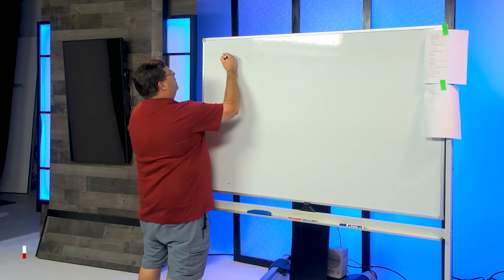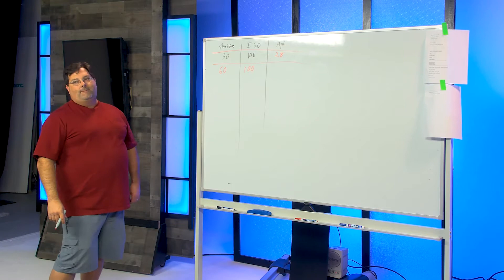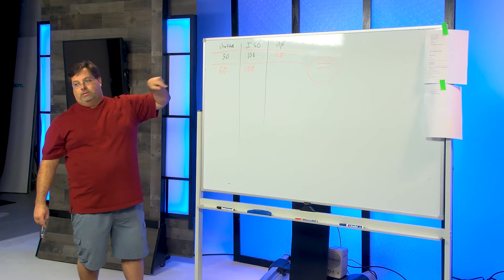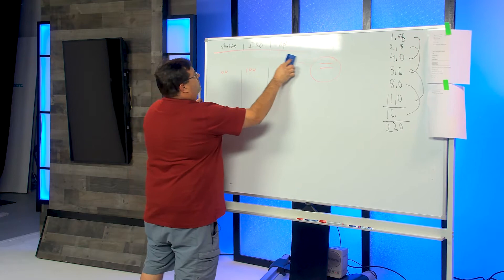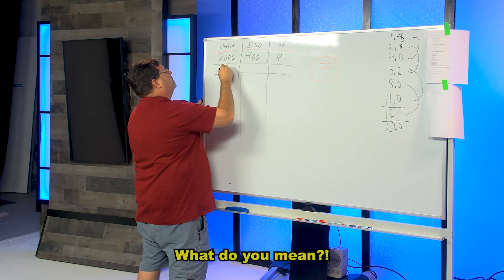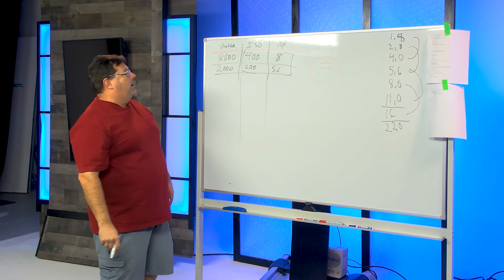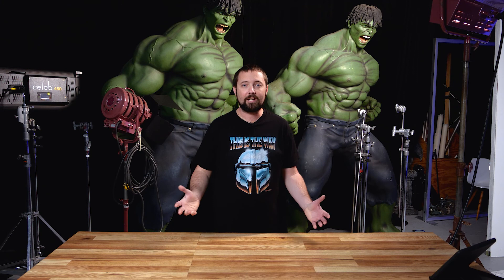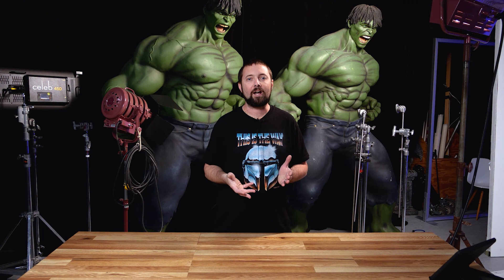Photography basics tutorial | Crash Coarse Part 3 with Mark Palmer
Gear we used to create video:
Camera-JVC GY-HC500U
Audio-Rode Rodelink Wireless Mic Systems
Lavalier Mics-Countryman B3
Lighting-Nanlite Forza 300